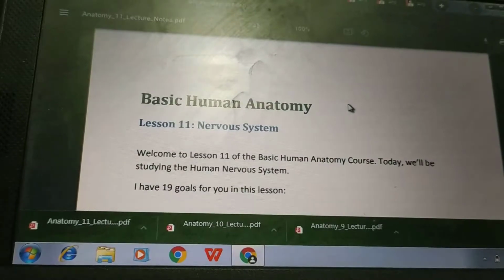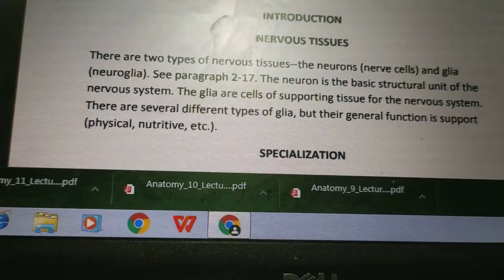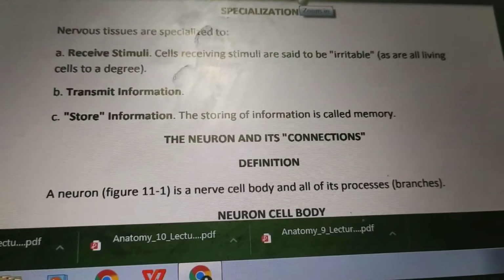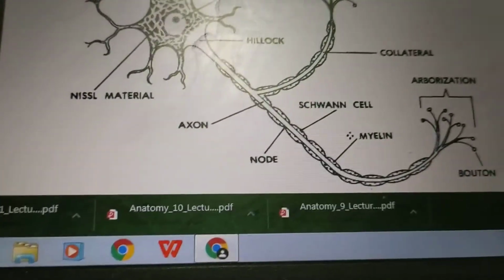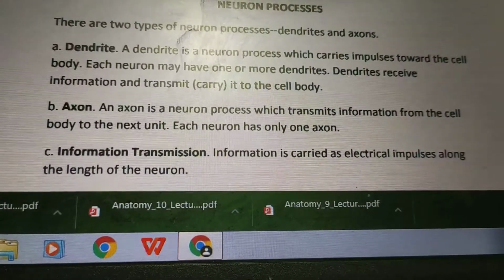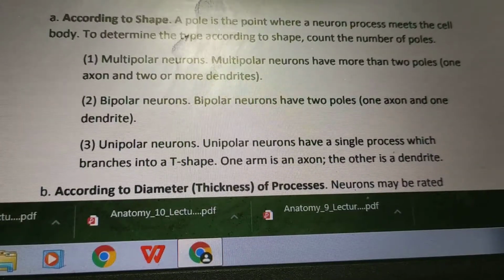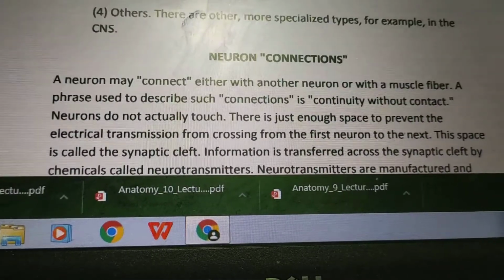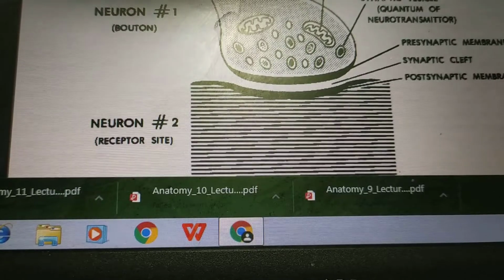nervous system part 1by Dr.mohima Shan jhalock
✨ I’ve already explored many countries, experienced different cultures, and witnessed the beauty of this incredible world. 🌎💎 But the journey becomes even more meaningful when I can share those beautiful moments with my Mum. 👩‍👧❤️

From iconic cities and breathtaking landscapes to luxury destinations and unforgettable adventures, every country has a story to tell. And my dream is to keep exploring the world, creating precious memories with Mum, and enjoying every beautiful moment life has to offer. 🏰🏝️🗼

💖 I don’t just collect passport stamps; I collect experiences, memories, and moments that stay in my heart forever. ✈️🌹

🌍 More countries. More adventures. More luxury. More beautiful memories with Mum!

👑 A passport full of stamps, a heart full of dreams, and a world waiting to be explored! 💫